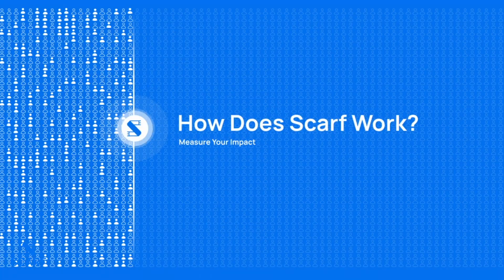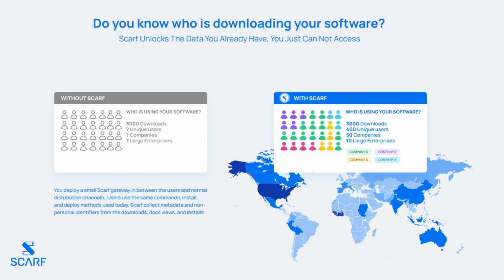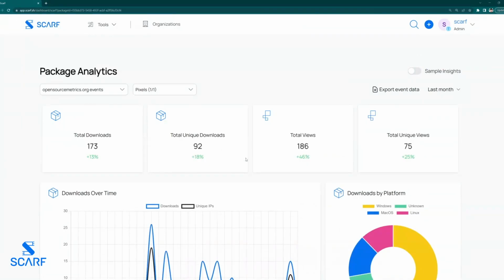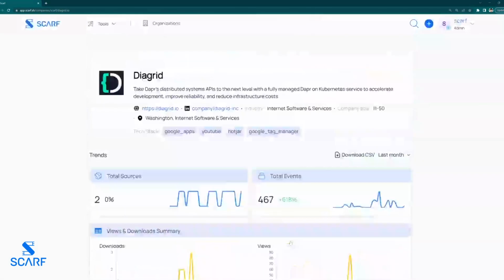Scarf - The 2-minute Overview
Find out the details and metrics behind your open source user base with Scarf.  This 2-minute video gives you a quick overview of what Scarf is and how it can help founders, maintainers, and commercial open source companies.